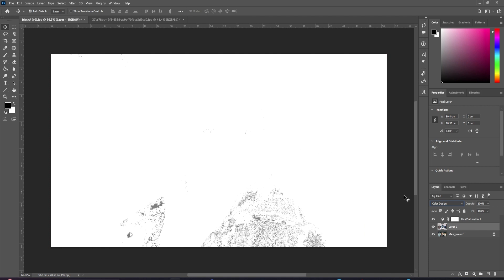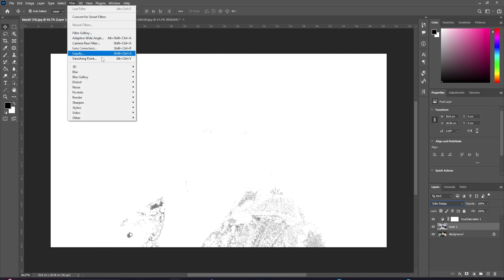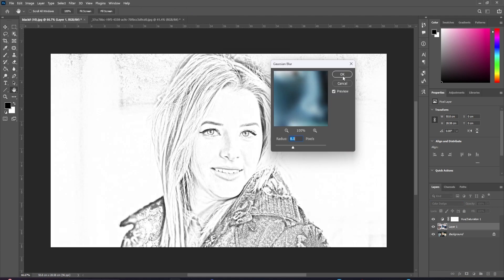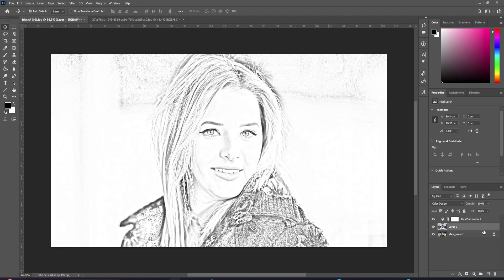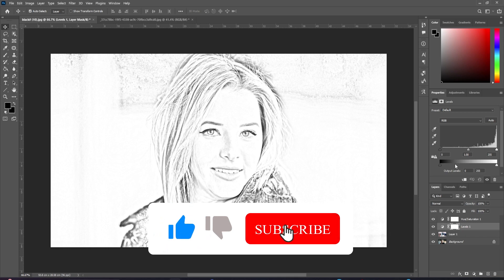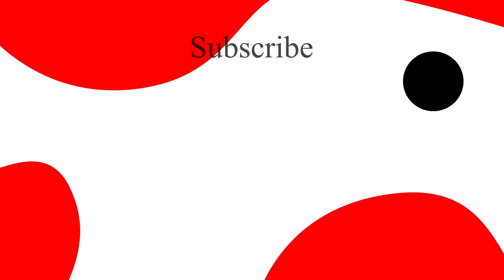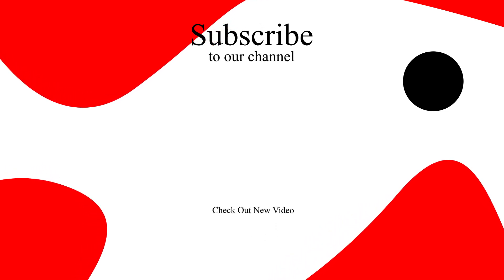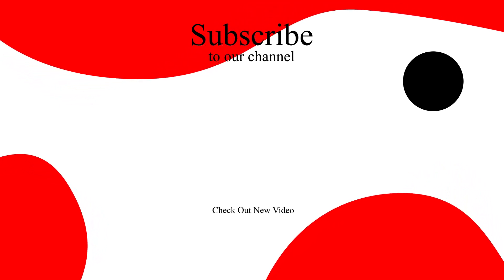Photoshop 2023 : How to Change a Photo into a Pencil Drawing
How to Change a Photo into a Pencil Drawing  2023